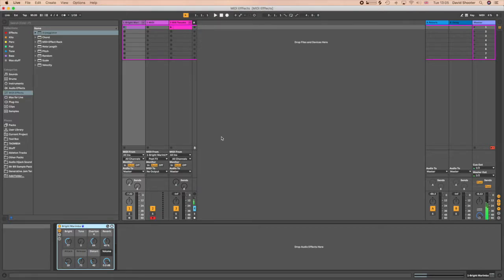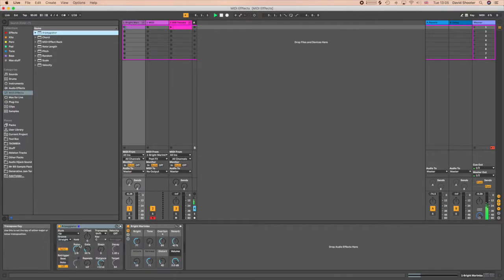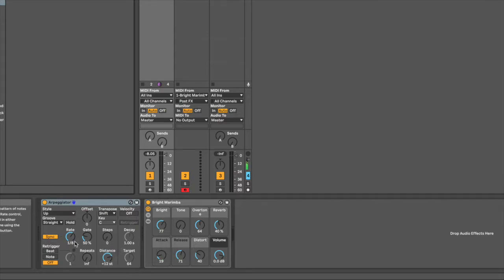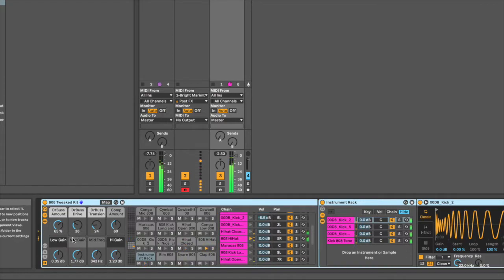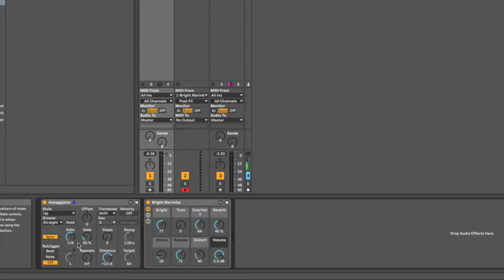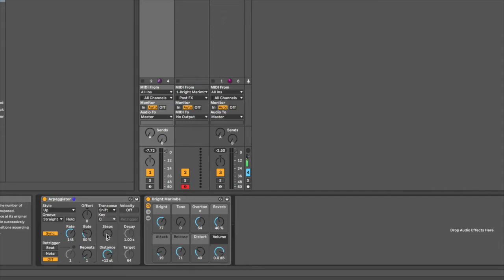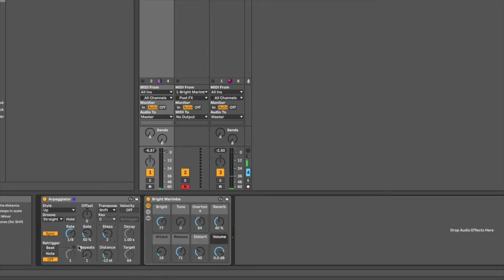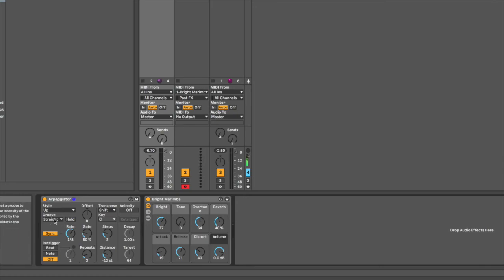MIDI FX #02 - Using the Arpeggiator device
A quick video running through the key features and parameters of the Arpeggiator MIDI effect in Ableton and how to use it to help generate ideas.